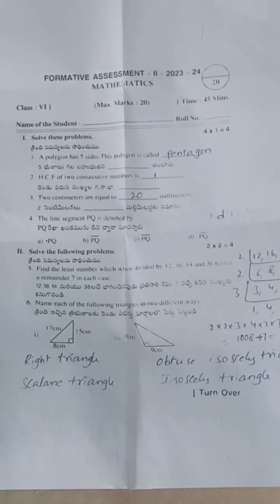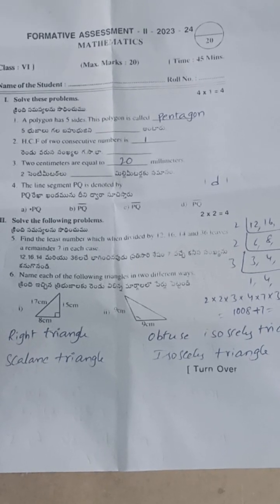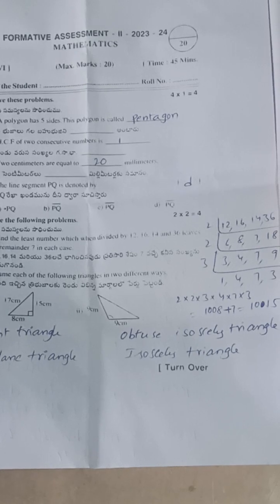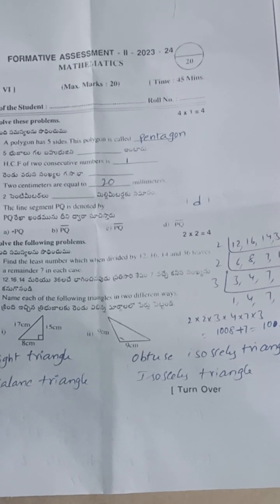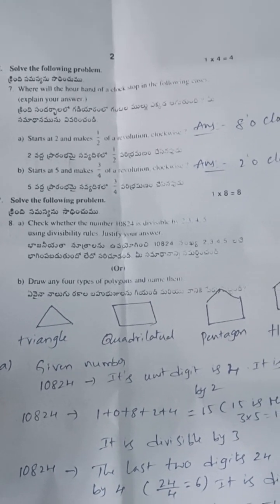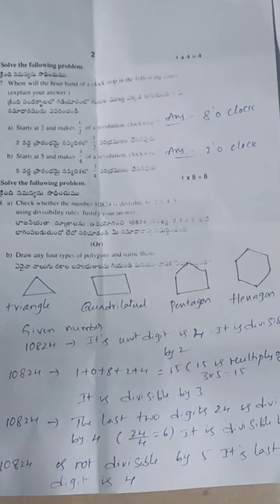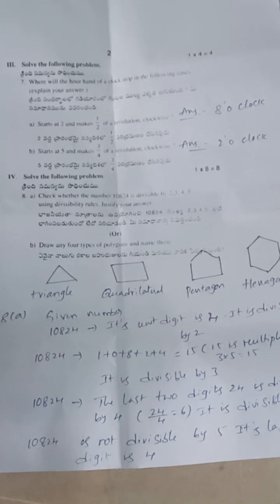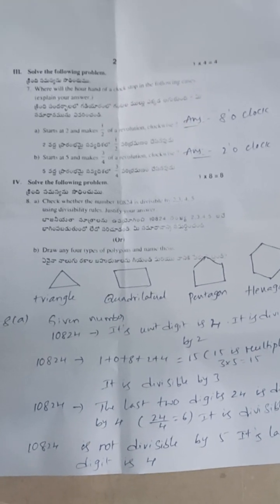6th class Fa2 maths (2023-2024) answer key and Question paper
class 6th fa2 maths paper with answers key (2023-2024)
6thclass fa2 maths paper with answers key
class 6 maths paper with answers key fa2
6thclass Fa2 maths answers key and Question paper